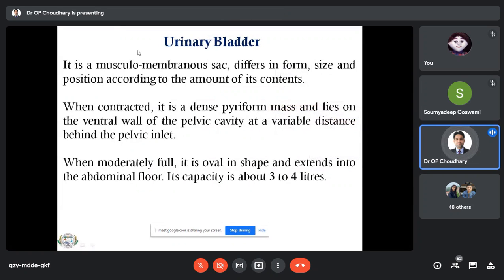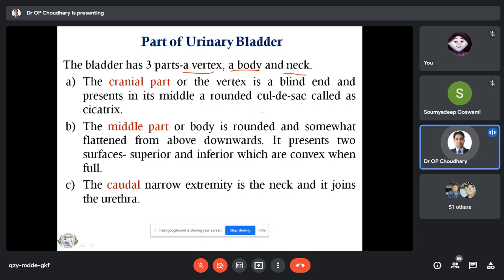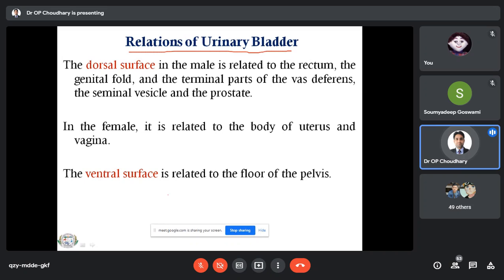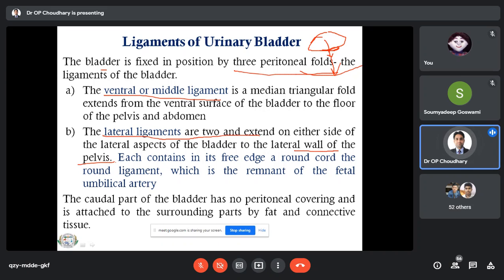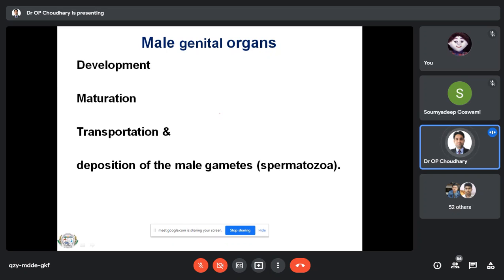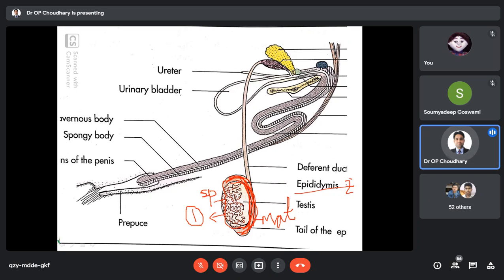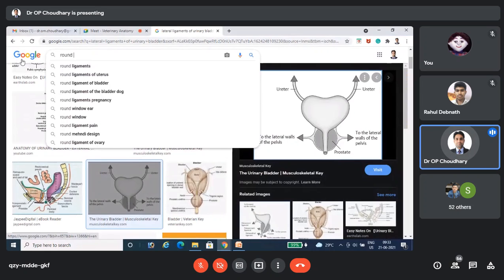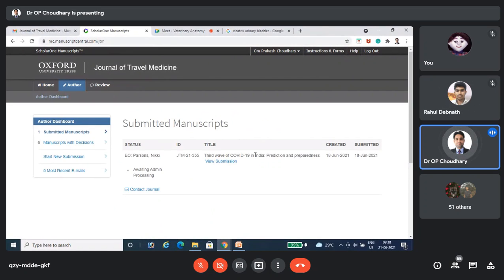URINARY BLADDER by (Dr op chaudhry)